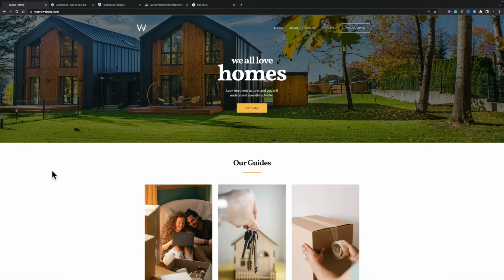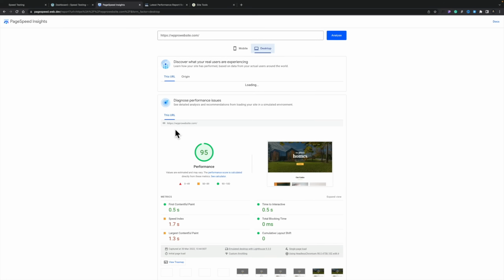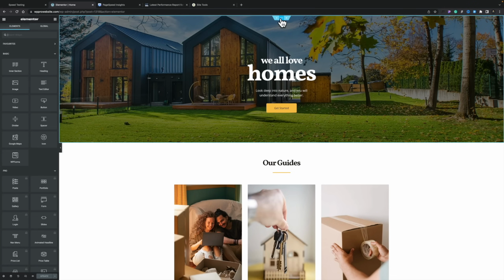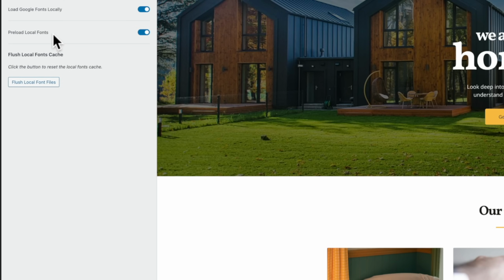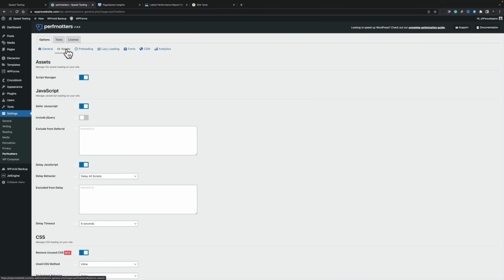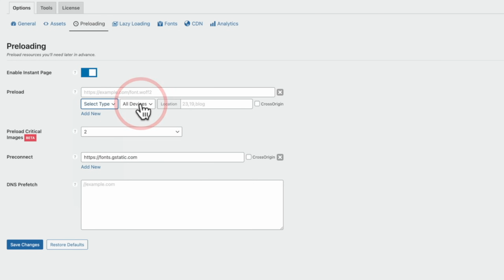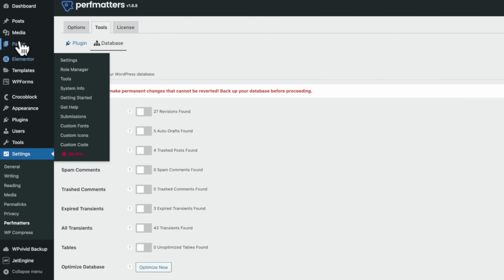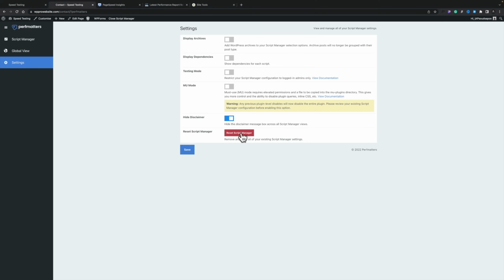Speed Up Your WordPress Website | RIGHT NOW!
Are you ready to speed up your WordPress website?

This video will help you look at the best ways in which you can achieve fast loading, optimised WordPress websites every time.

The key stages to Speed up your WordPress website include:

Step 1: Choose the right theme
Step 2: Optimise your images
Step 3: Optimise your designs for mobile and desktop
Step 4: Core optimisation with Perfmatters.

By the time you've finished this video, you'll be able to plan out and build truly optimised WordPress websites and consistently build fast loading, well optimised WordPress sites every time!

► WORDPRESS PLUGINS ◄